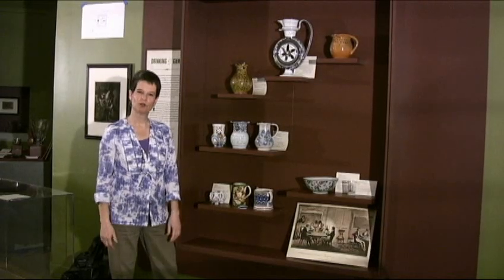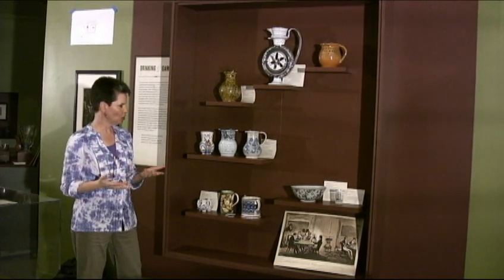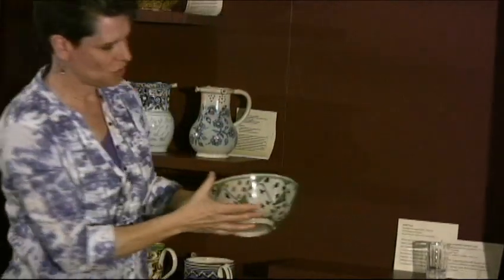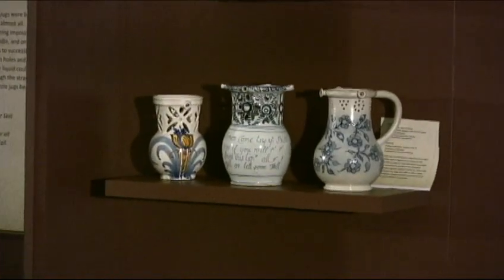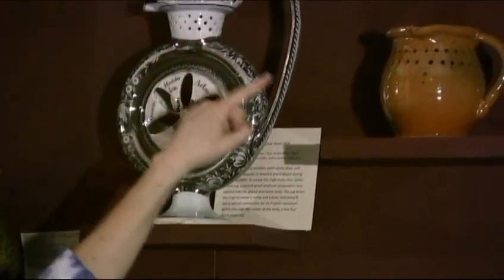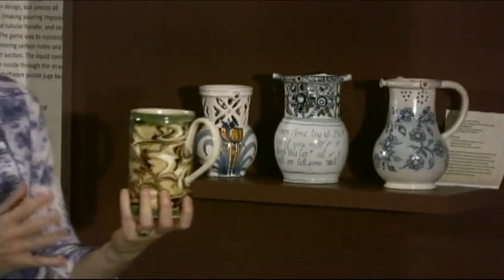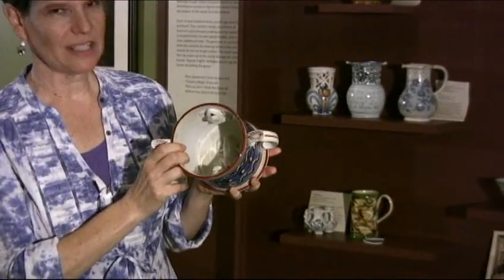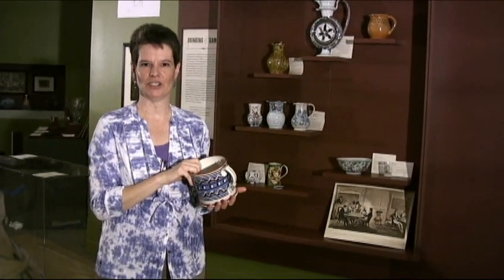Uncorked! Preview: Puzzle Jugs & Drinking Games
Preview of the exhibition Uncorked! Wine, Objects & Tradition, on view at Winterthur Museum April 28, 2012 - January 6, 2013. Curator Leslie Grigsby discusses objects related to drinking games in the exhibition. Winterthur Museum, Garden & Library is the premier museum of American decorative arts, with an unparalleled collection of nearly 90,000 objects made or used in America between about 1640 and 1860. The collection is displayed in the magnificent 175-room former home of collector and horticulturalist Henry Francis du Pont, much as it was when the du Pont family lived here, as well as in permanent and changing exhibition galleries.